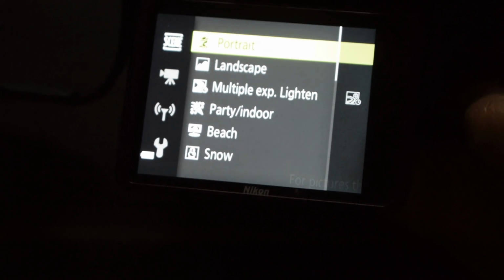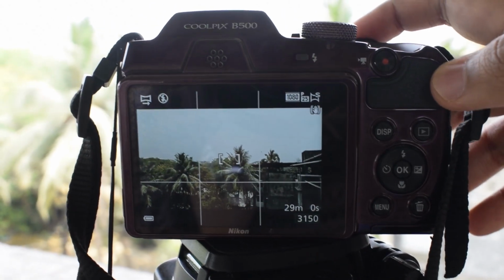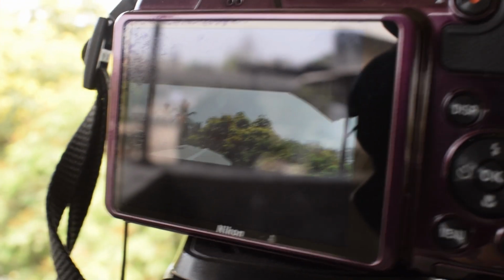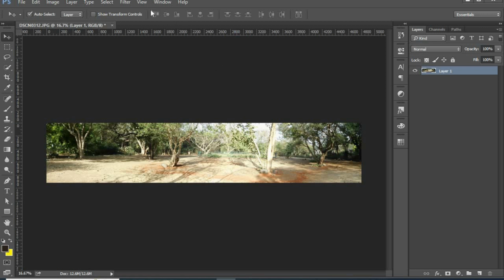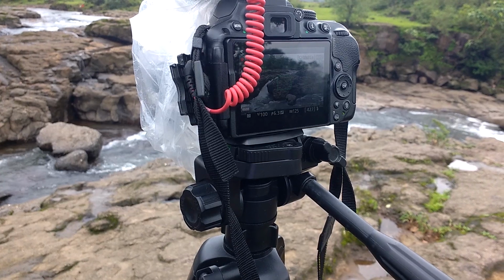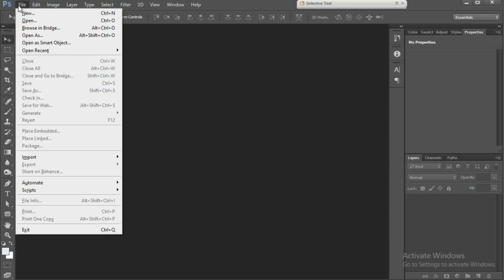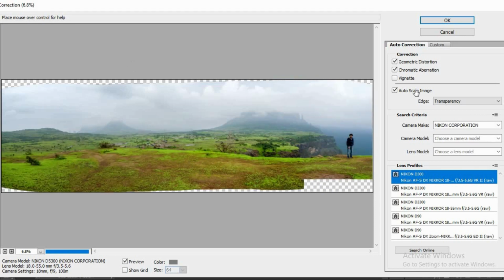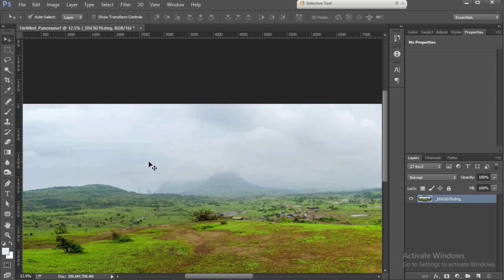Panorama Photography with Nikon Coolpix B500 vs Nikon D5300 (How to click panorama) | Sonika Agarwal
When I engaged in some panorama photography with my Nikon Coolpix B500 and Nikon D5300.

Which is the best camera for panorama photography - Nikon Coolpix B500 or Nikon D5300? Find out in this photographytutorial as I do some panorama Photography with my NikonCoolpixB500 and NikonD5300.

My Cameras
Nikon Coolpix B500

60 Inch Tripod
32 GB Class 10 Memory Card
2 TB Hard Drive